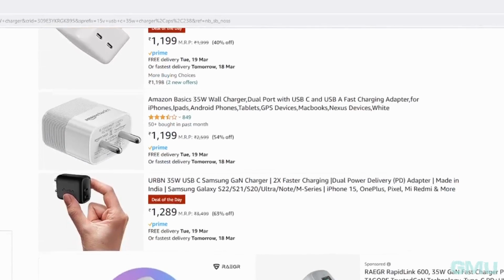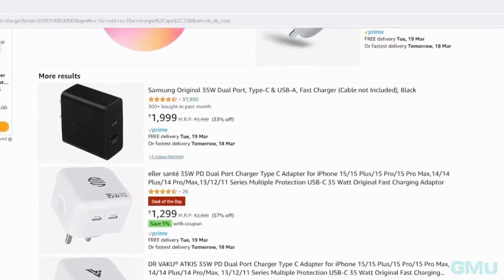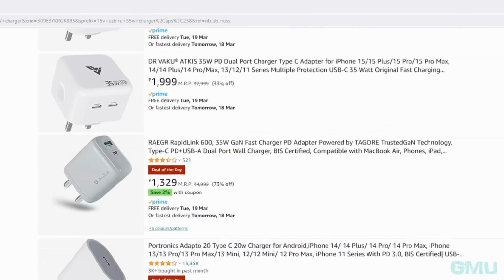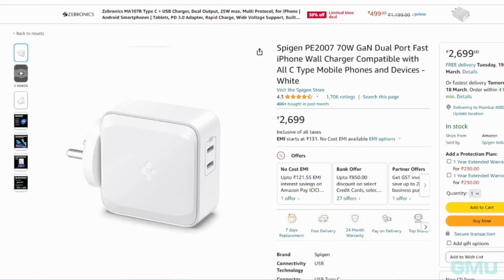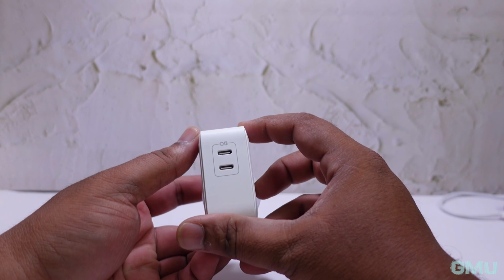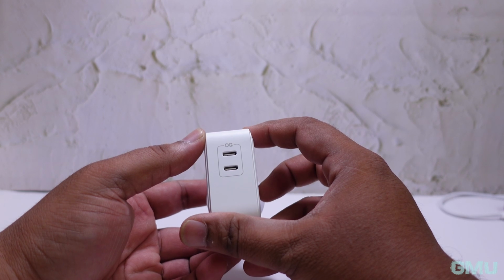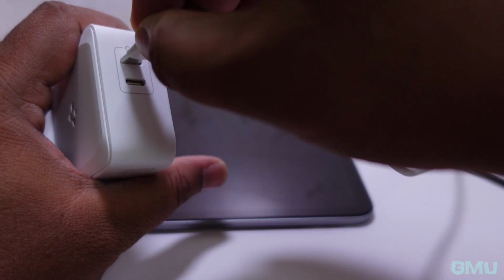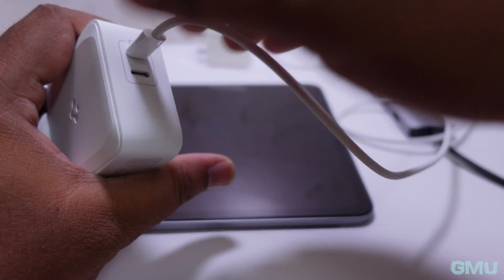Troubleshooting the USB-C Hub: Why Your iPad Isn't Charging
Hi,
This is a quick video for those who are not able to charge their iPad through USB -C Hub PD port. While there may be many reasons why the USB -C Hub charging wont work with iPad, this one is an obvious reason and can be applicable for most of the cases. Please feel free to post your thoughts on this and share your experience in the comments.
Thanks,
Pritesh

Ugreen Charger

Anker USB-C Hub

Spigen Charger
USB Hub Option 1
USB Hub Option 2
USB Hub Option 3